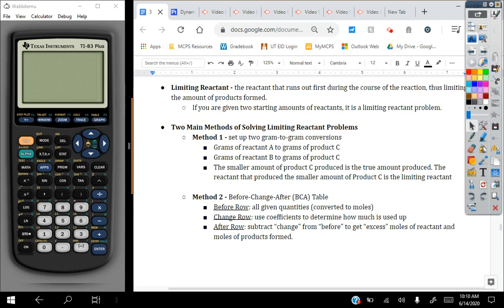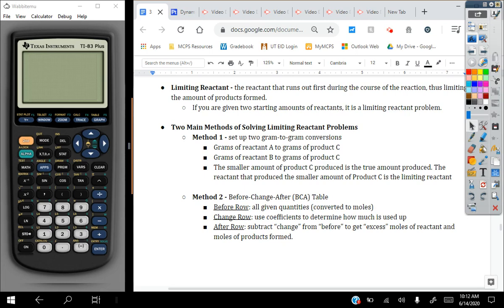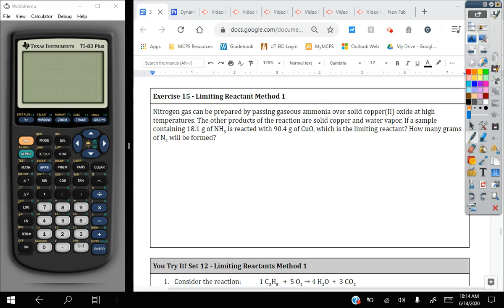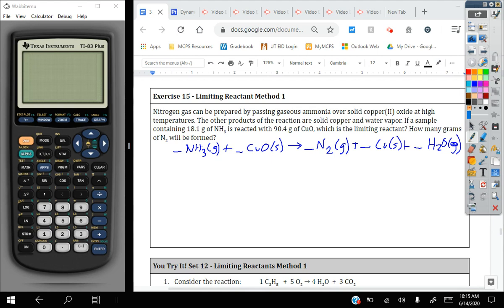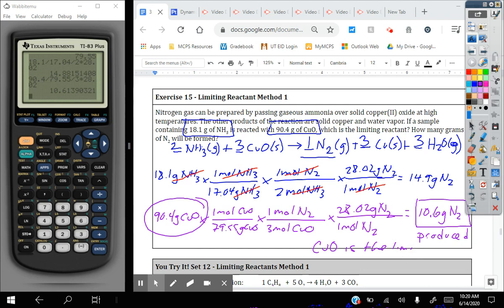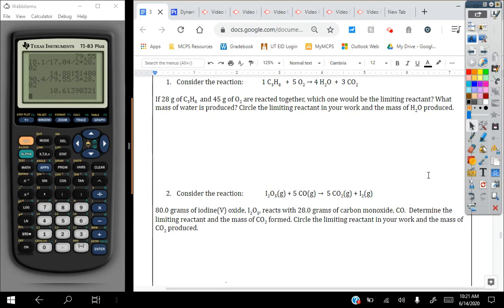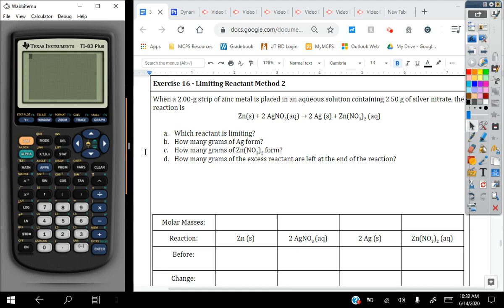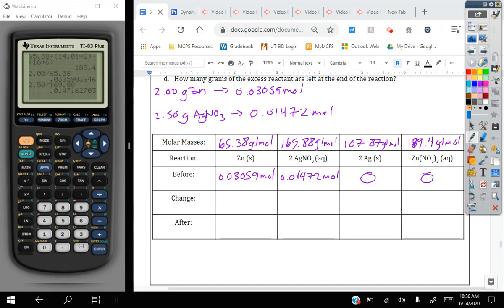Stoichiometry Part VII (Limiting Reactant Calculations & Percent Yield))